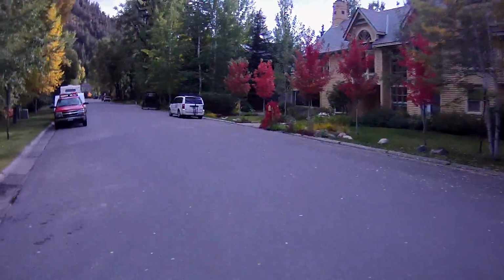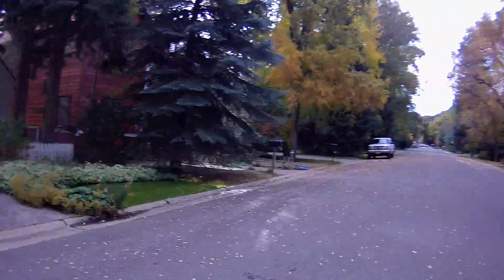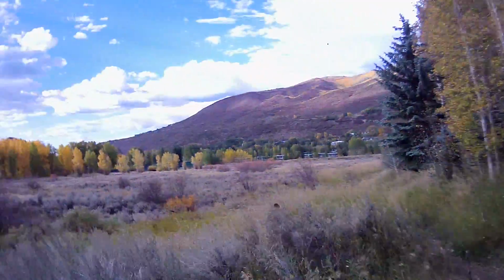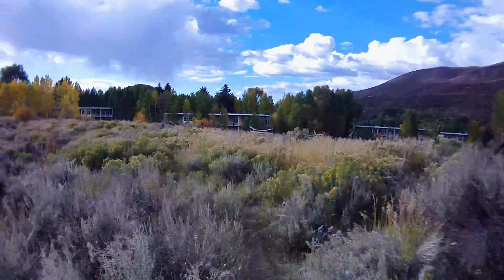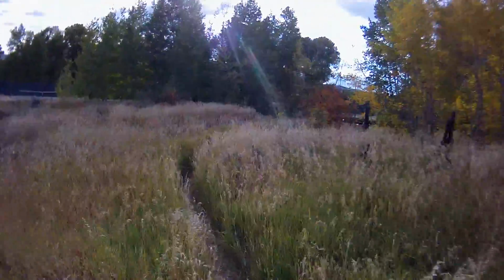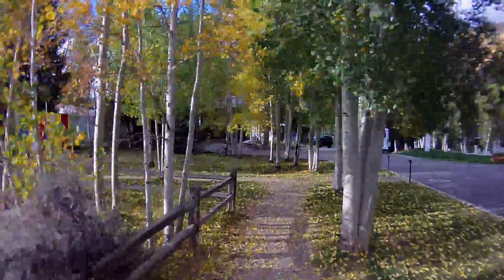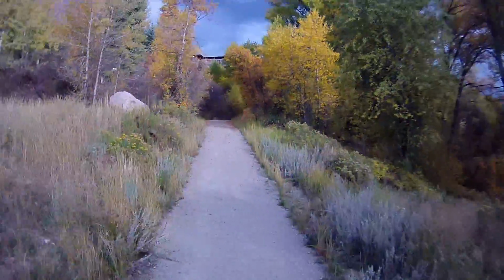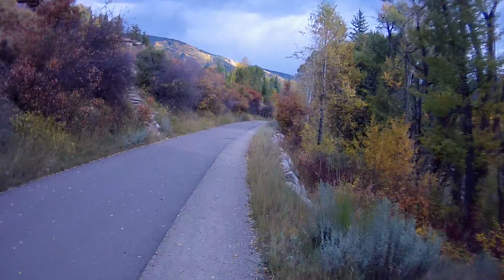ASPEN COLORADO BIKING WEST END WITH HELMET CAM FALL COLORS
SOME STREETS AND SINGLE TRACK HD 1080 HELMET CAM  FALL COLORS